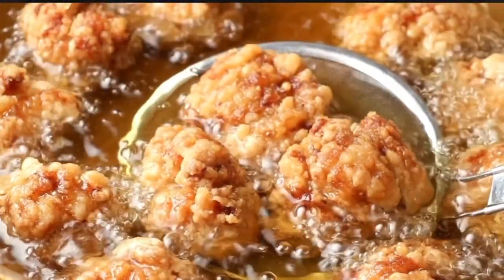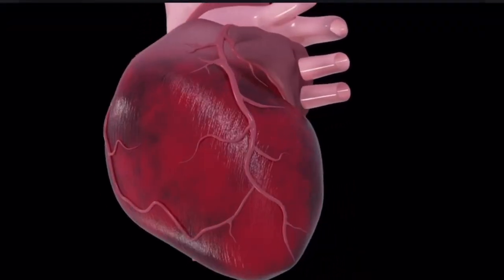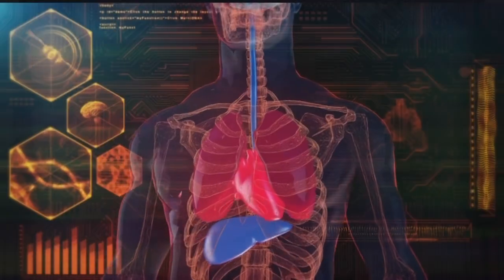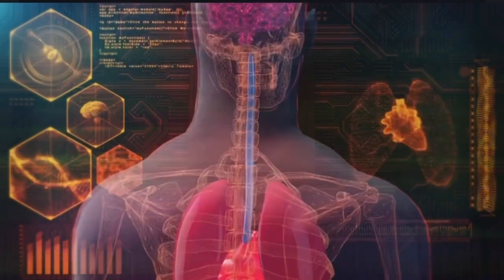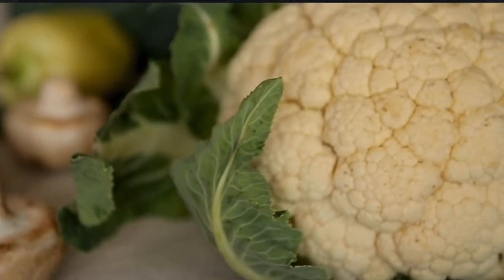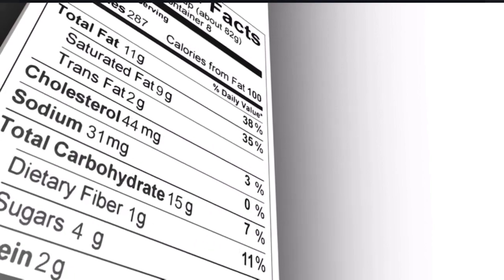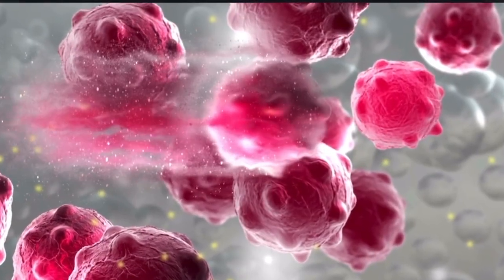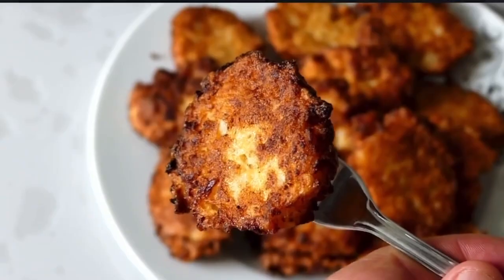Fried Chicken vs. Cauliflower | Meat Substitute| Fitness and Nutrition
Daily Designer Planner

Freebies Below!